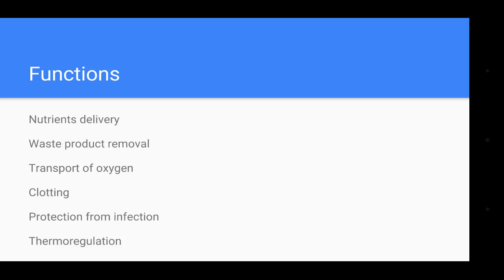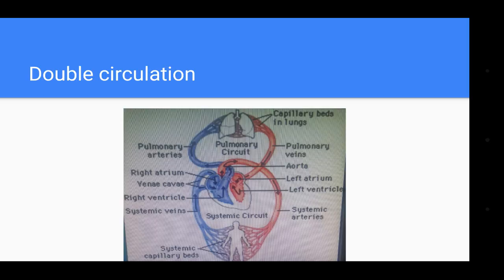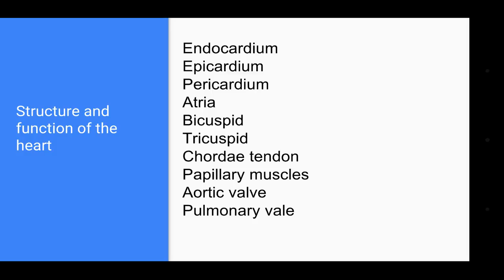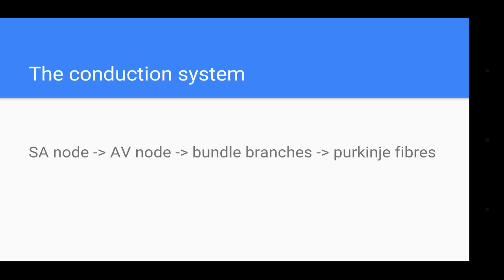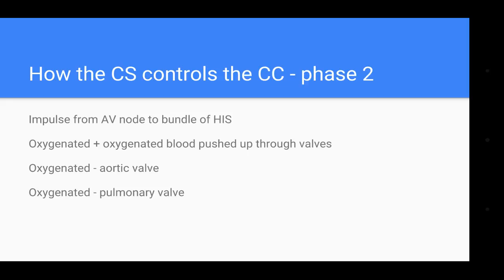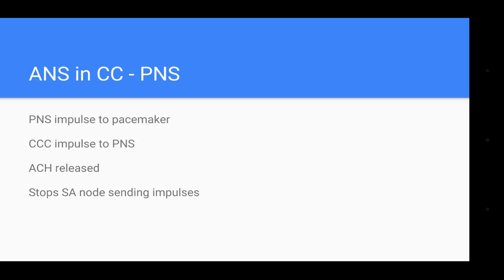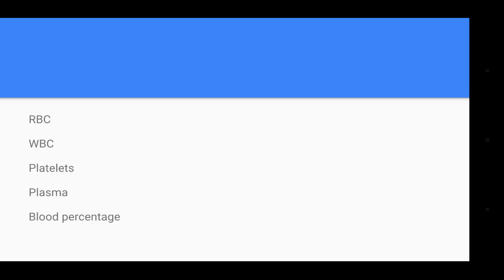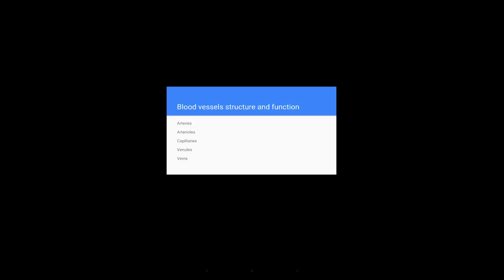1.3 CV system